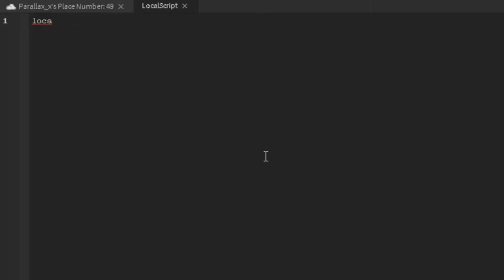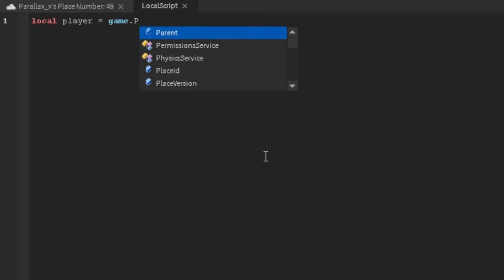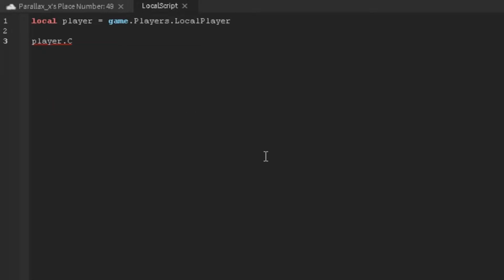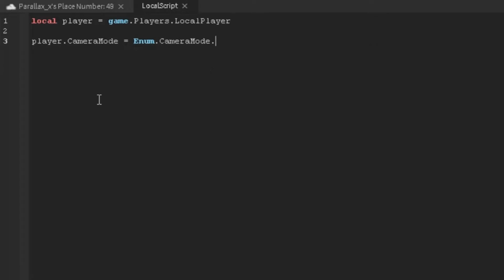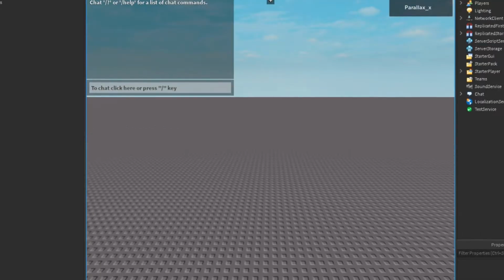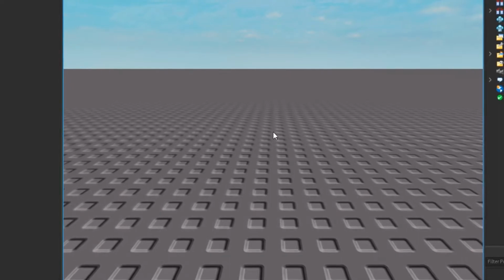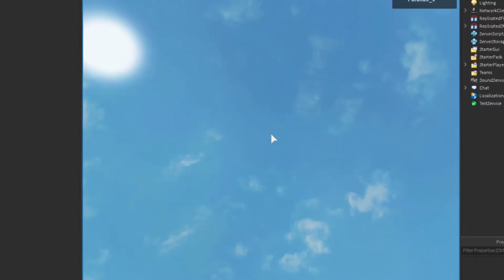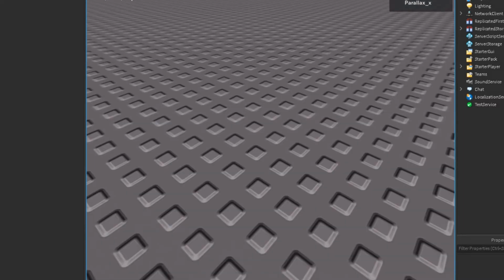How to Enable First Person For Your Roblox Game in Roblox Studio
What's going on guys, Parallaxox here and today I am showing you how to enable first person in your Roblox games. This one is a pretty quick one, but I hope you guys are safe & healthy.